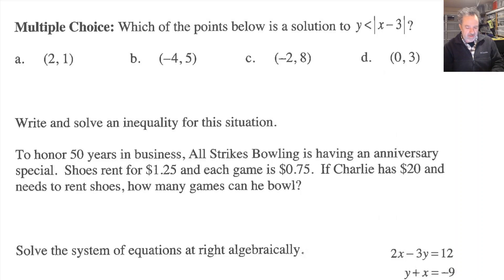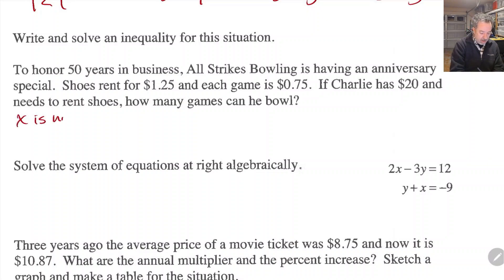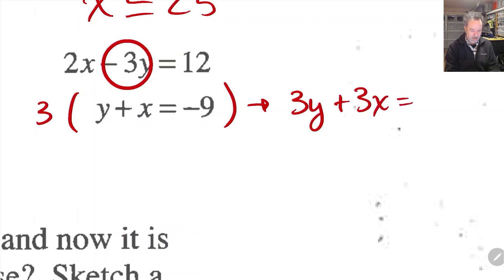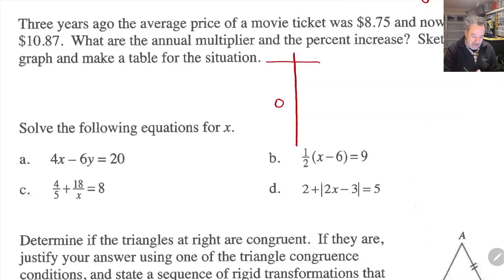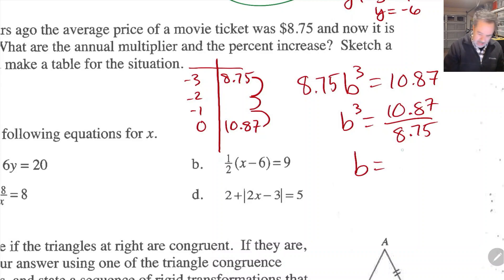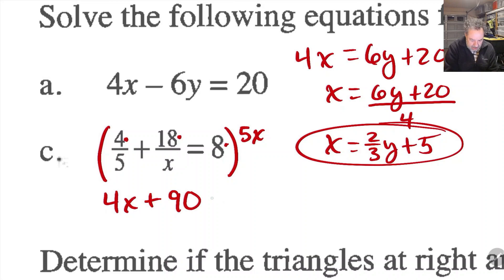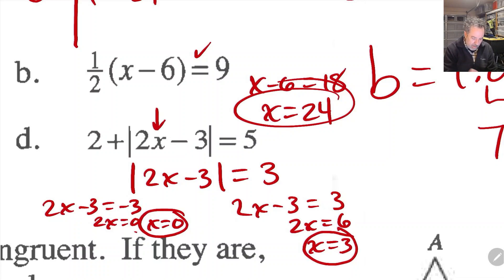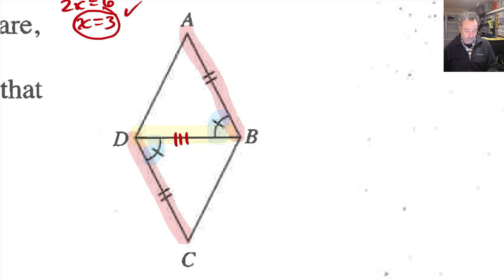CPM Math 1 70 76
In this video I answer questions 71 through 76 in Chapter 9 I did skip question 70 and I don't but that was unintentional these questions involve topics such as solving an absolute value in equality There's some multiple choice questions there where we have both X&Y solving an equation that involves a linear boundary problem So the cost of bowling shoes plus the cost of the game has to be less than the $20 I have to spend solving a system of equations linearly finding the multiplier for a geometric sequence solving several equations for X including and absolute value equation an equation that used fraction busters And also the last problem might involve identifying the congruence condition that could be used to establish two triangles are congruent I estate the congruent triangles and I also describe a translation that would map one of those triangles onto the other.